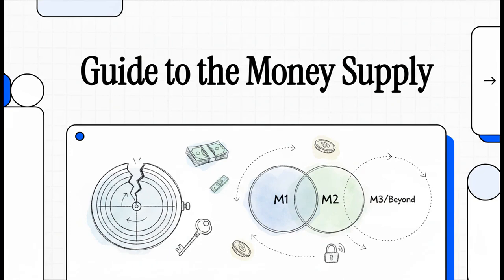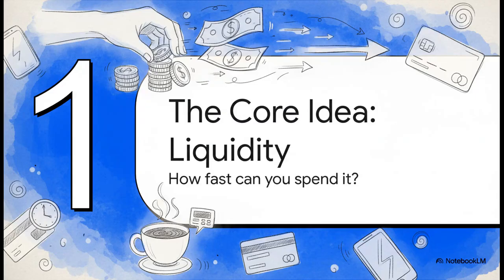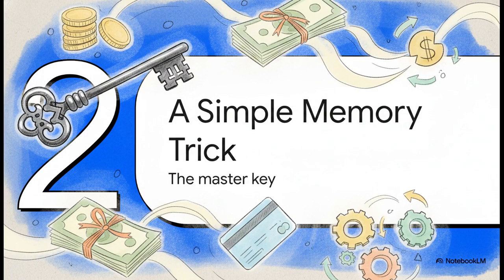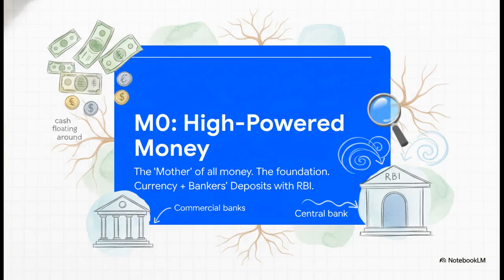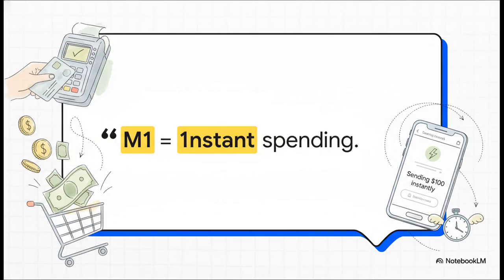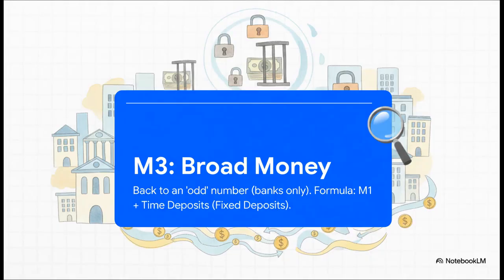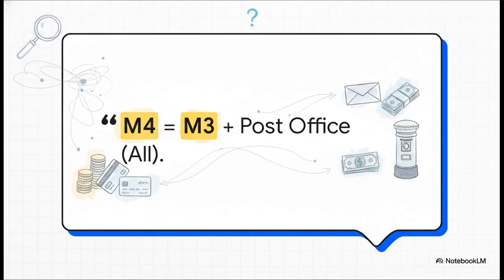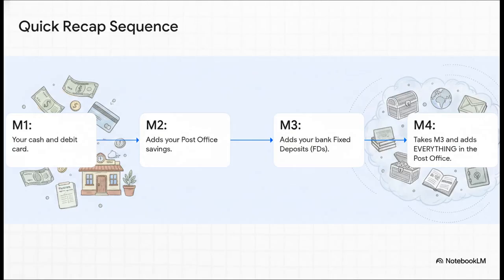M0,M1,M2,M3,M4 Explained | Money Supply Trick You’ll Never Forget (Water vs Ice)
Struggling to remember the difference between M1, M2, M3, and M4? In this video, we break down the Money Supply measures using the "Concentric Circle" visualization and the "Odd vs. Even" trick used in Indian Economics.

What you will learn:

The Liquid Concept: Why M0 and M1 are like "water" (ready to spend) and M3 is like "ice" (frozen investments).

The Odd vs. Even Trick:

Odd Numbers (M1, M3): Relate only to Banks.

Even Numbers (M2, M4): Add the Post Office.

The "M0 is Mom" Rule: Understanding High-Powered Money as the foundation.

Quick Formula Recap:

M0 (Base): Currency + RBI Reserves.

M1 (Narrow): Currency + Demand Deposits.

M2: M1 + Post Office Savings.

M3 (Broad): M1 + Time Deposits (FDs).

M4 (Widest): M3 + All Post Office Deposits.